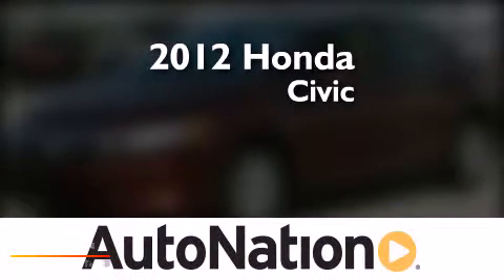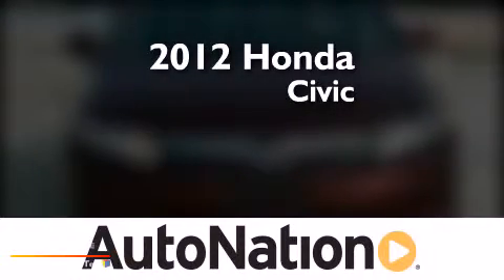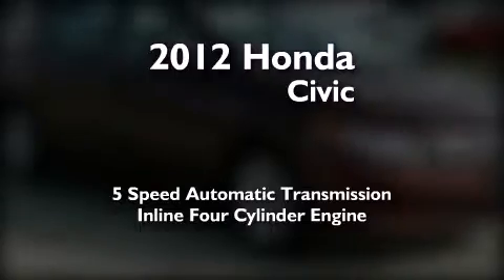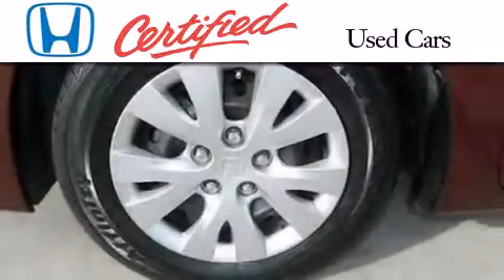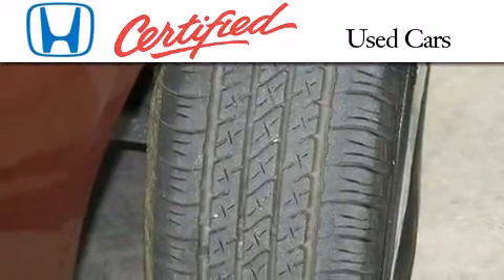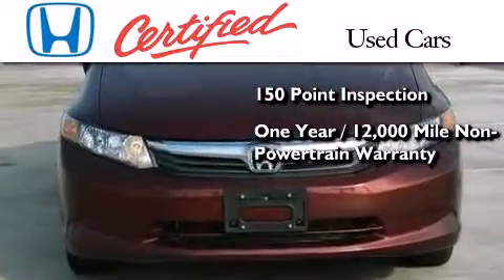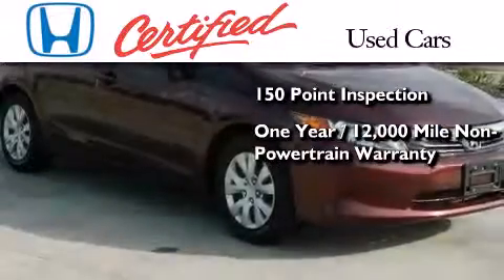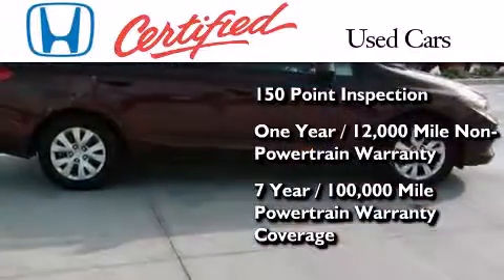Used 2012 Honda Civic Sdn Corpus Christi TX 78415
We have been honored to serve the Corpus Christi TX area , we promise that your experience at our dealership will exceed your expectations ! Year : 2012 Make : Honda Model : Civic Sdn Engine : Gas I4 1.8L/110 Trans . : Automatic Exterior : Crimson Pearl Miles : 8,406 Interior : Beige Champion Honda 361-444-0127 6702 South Padre Island Drive Corpus Christi , TX 78412